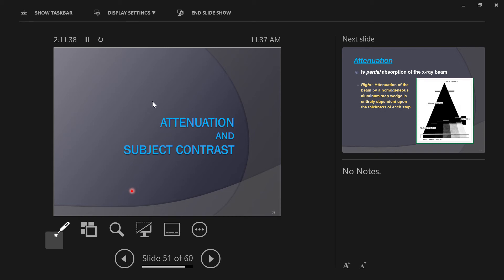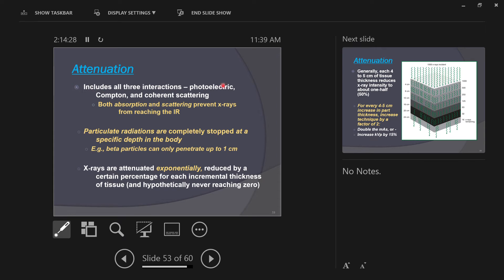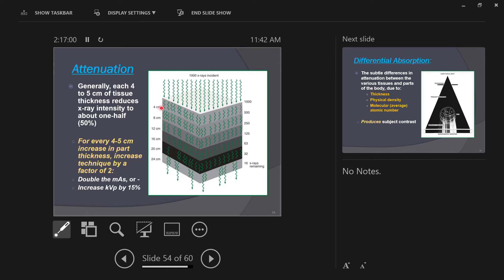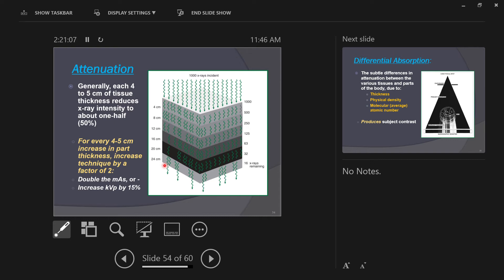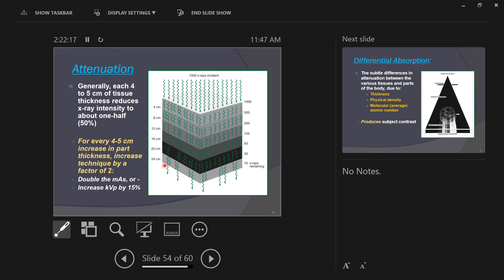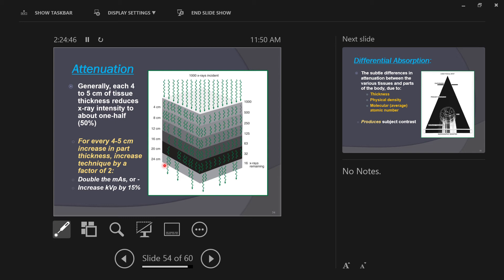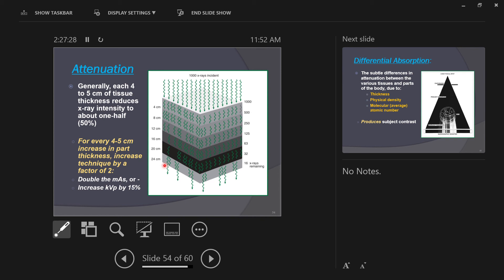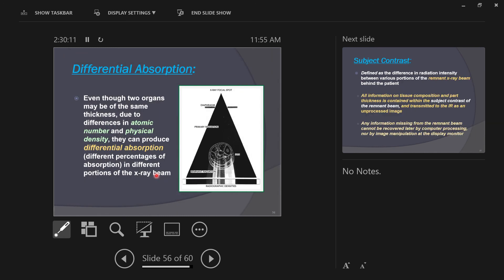Creating the Radiographic Image Part Five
Part five: lecture class on 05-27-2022